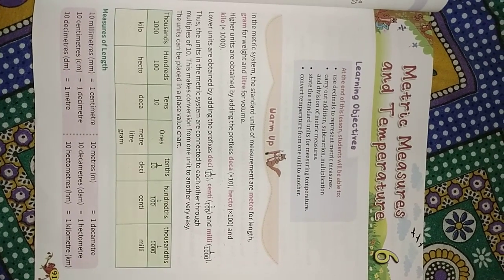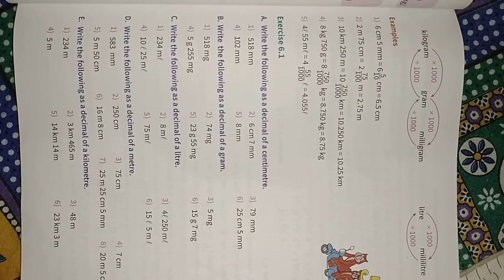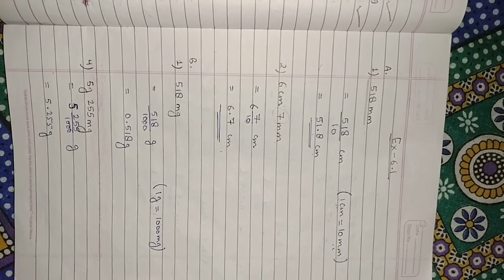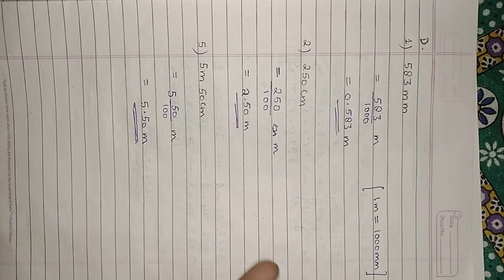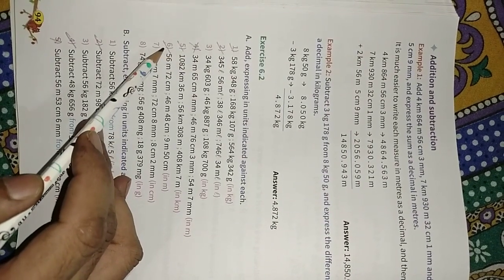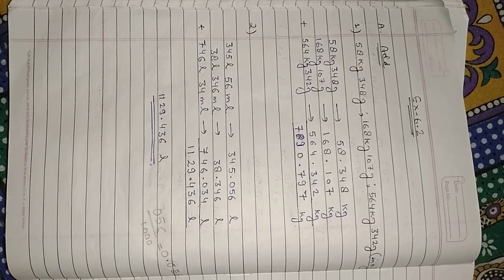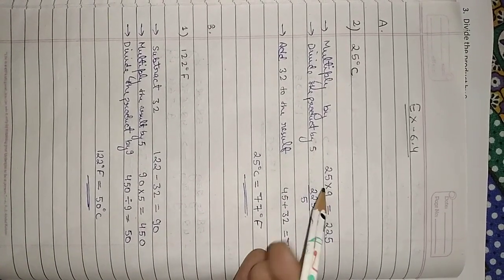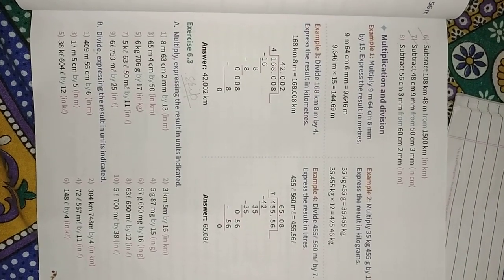Class V Metric measurement part 1